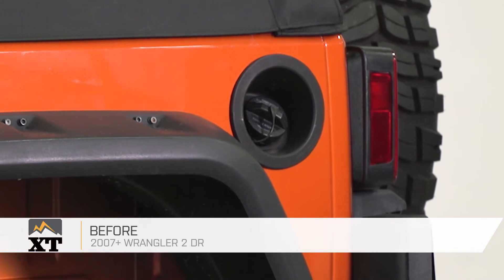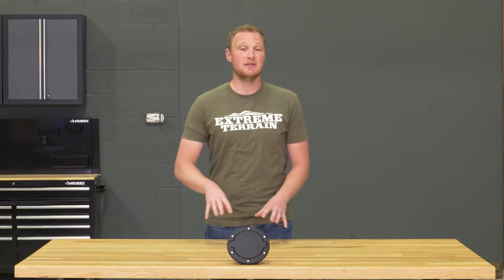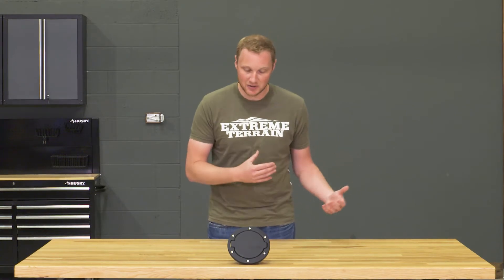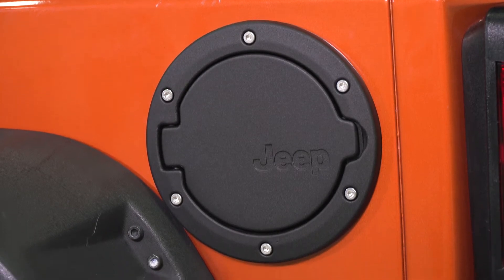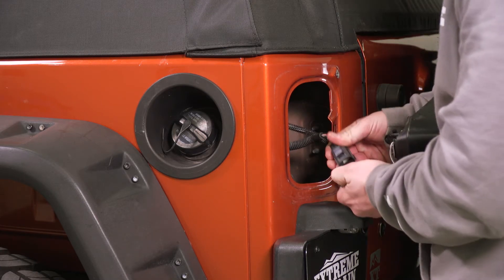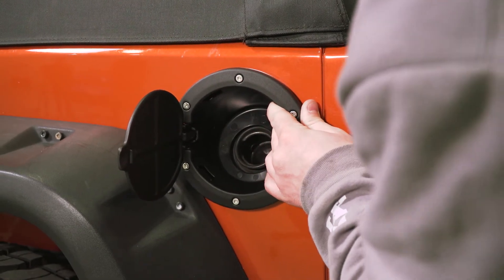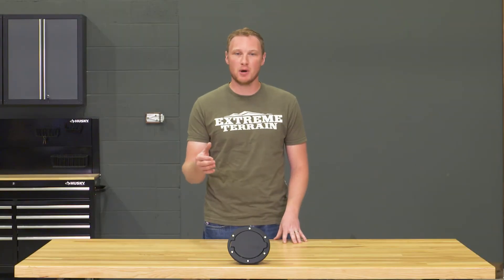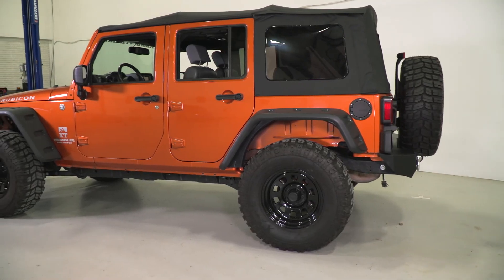Jeep Wrangler Mopar Satin Black Fuel Door (2007-2017 JK 4-Door) Review & Install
This Mopar Satin Black Fuel Door with Jeep Logo will give your Wrangler a custom appearance and will keep your fuel safe from dirt and other contaminants! This fuel door is made from durable aluminum to ensure that it lasts the lifetime or your Jeep.

Item J106916
MPN# 82210285AC

Finished Appearance. If you want to change up the look of your Jeep's exterior, check out this Mopar Satin Black Fuel Door with Jeep Logo. Plenty of people don't like the unfinished look of the exposed gas cap, and that's where this fuel door comes in. It really adds something to the aesthetics, while looking like it belongs, while helping your rig to stand out from the many others. Because this is a Mopar product, you enjoy the official Jeep logo, plus excellent fit and finish. You can put this fuel door on any 2007 to 2017 Jeep Wrangler JK 4-Door.

Durable Material. This fuel door is of excellent quality. It's a single piece, so the door and fuel fill surround are all one. The satin black finish is a nice touch, blending in well with other exterior mods, plus OE trim pieces. Exposed rivets around the exterior add to the rugged, industrial vibe. The hinge is spring loaded. You get a more premium look, like if you had purchased one of the higher-end trim packages.

Bolt-on Installation. Unlike some fuel doors, this one doesn't require you to drill or modify your Jeep permanently. It's also a quick job, taking about 30 minutes of your time, so pretty much anyone can do it. You'll need to start by removing the driver's side taillight, using a screwdriver. From there, you must reach inside and undo the clips holding the factory fuel filler surround in place. Then, you just press the new fuel door assembly in place, and put the taillight back on.